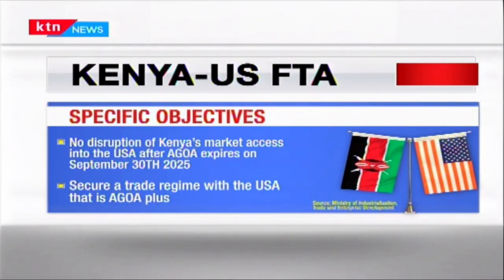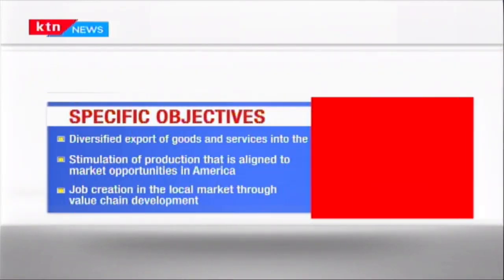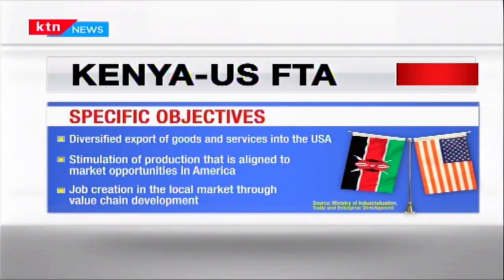Fist Kenya-US trade talks slated for July